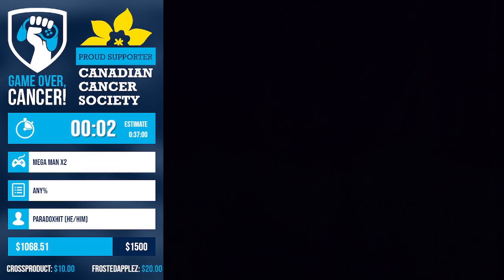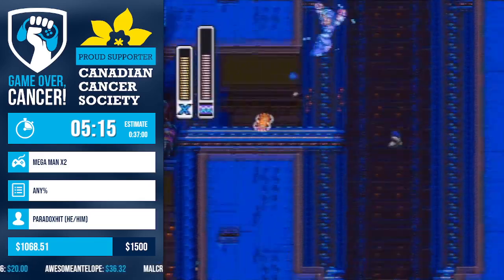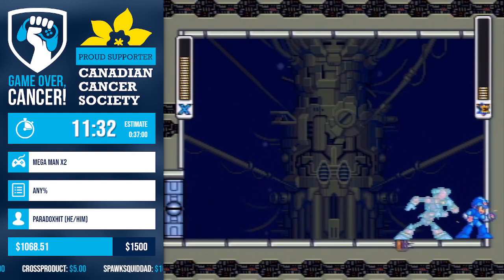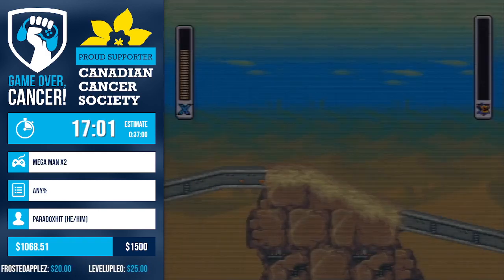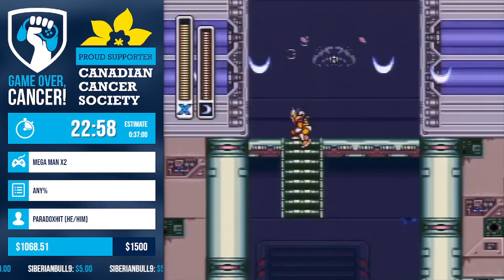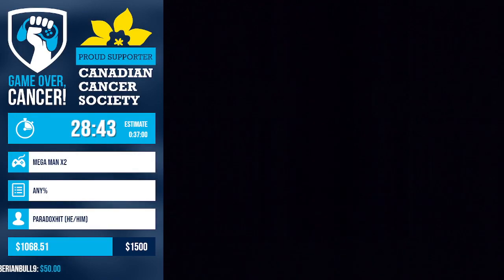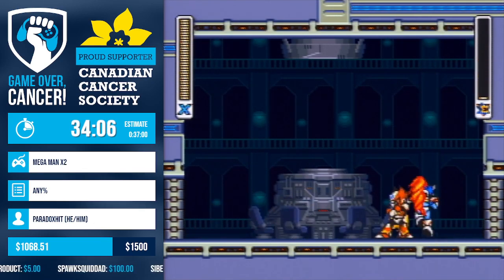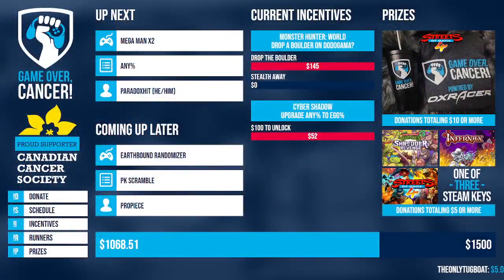Game Over, Cancer! 2022 [F] - Mega Man X2 (Any%) [ParadoxHit] 35:16